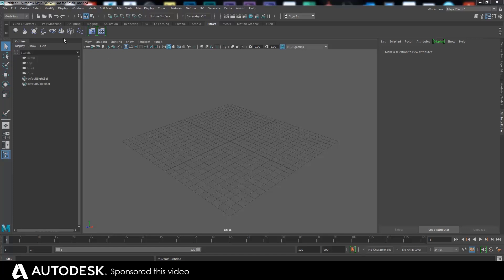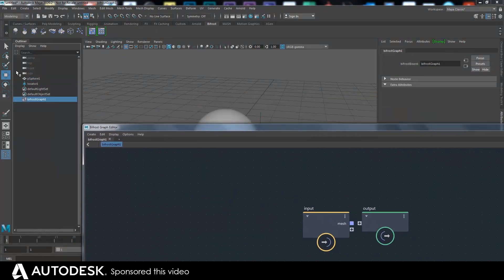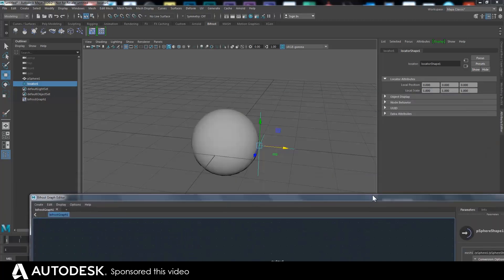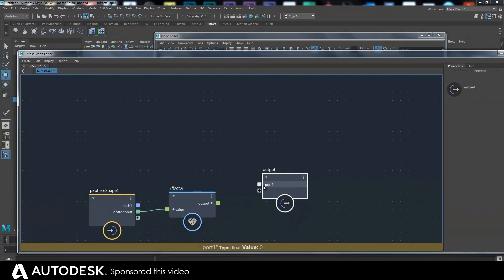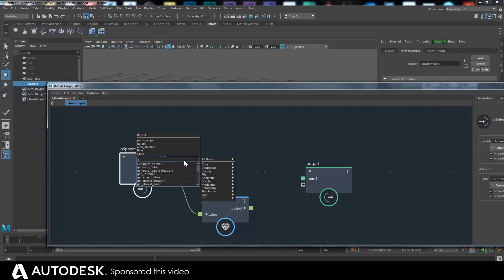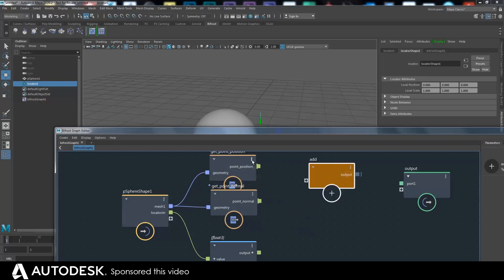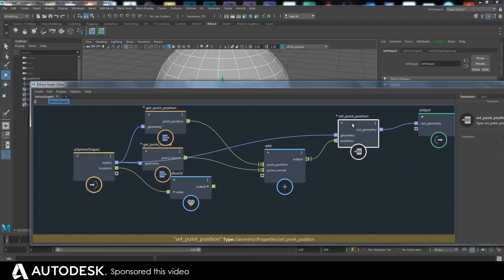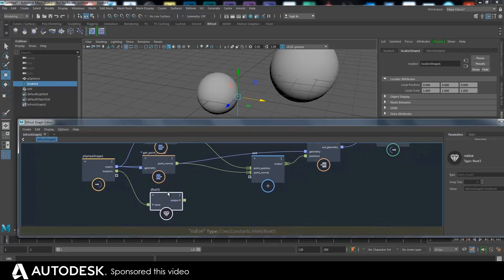Exploring Bifrost with Paul Smith - Ep. 2: Building our first Compound (a push deformer)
Join Paul Smith as he continues his journey into Bifrost by building his first compound - a simple bulge deformer.